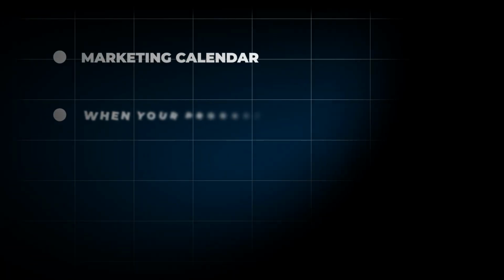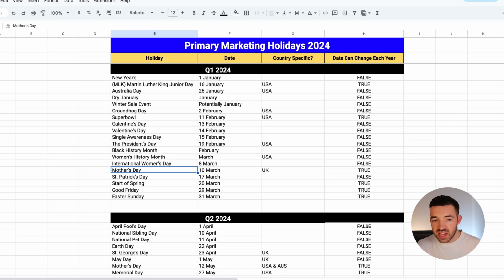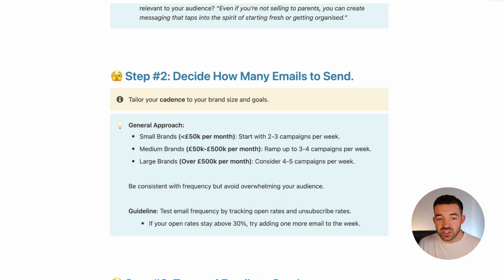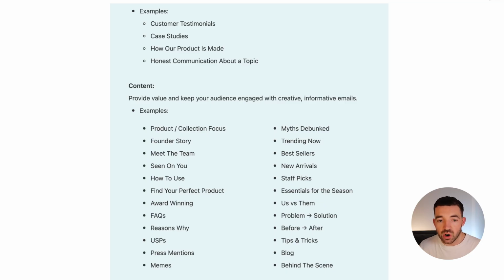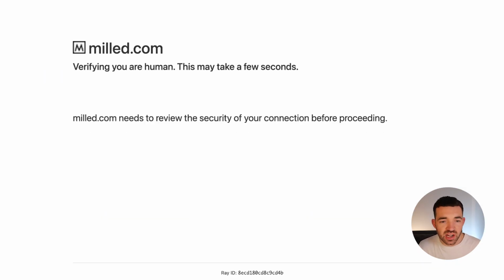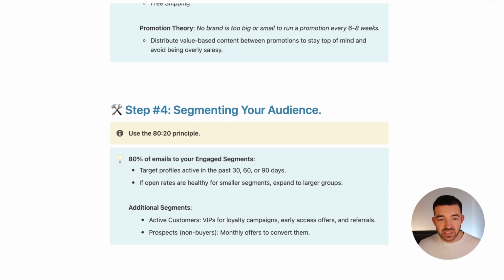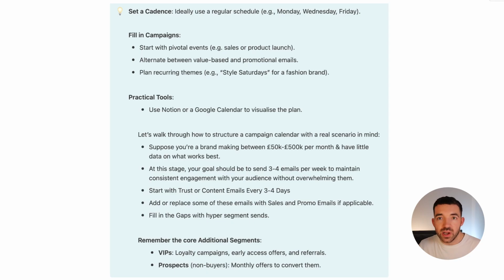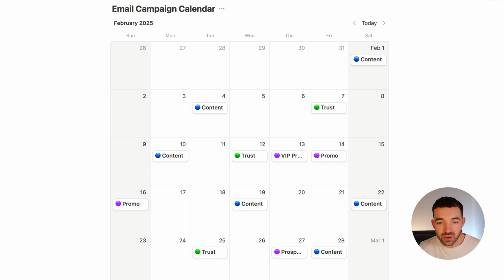Klaviyo Campaign Calendar: The Exact System I Use For Every Client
📮 Boost Your Clients Profits & Loyalty with Expert Email & SMS Marketing!

How To Plan Your Klaviyo Campaign Calendar (Like a Pro!)

In this video, I break down how to plan your Klaviyo email marketing campaign calendar like a pro to keep your audience engaged and your revenue growing year-round.

Learn how to structure your email campaigns, including the ideal cadence, types of emails to send (trust, content, and promos), and tips for targeting the right segments.

I also share actionable strategies for finding content inspiration, building recurring email themes, and aligning your campaigns with key moments in your marketing calendar.

This is the ultimate guide for eCommerce brands looking to maximize results with their Klaviyo email marketing. Perfect for beginners and experienced marketers alike!

I’m Luke Adams, co-founder of Evernue Media, specializing in providing top-notch Email and SMS Marketing services to Shopify brands. Our approach is far from cookie-cutter; we pride ourselves on our ability to quickly implement effective marketing strategies that drive performance from day one. With a focus on comprehensive, hands-off services tailored to your brand’s needs, we ensure that your email marketing not only reaches but exceeds your performance goals.